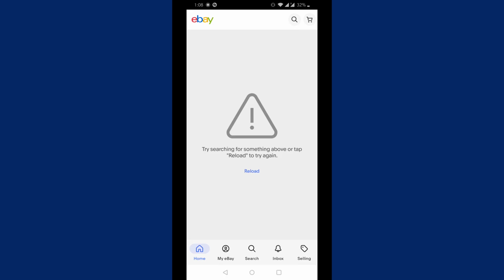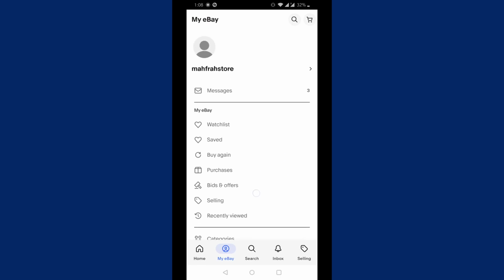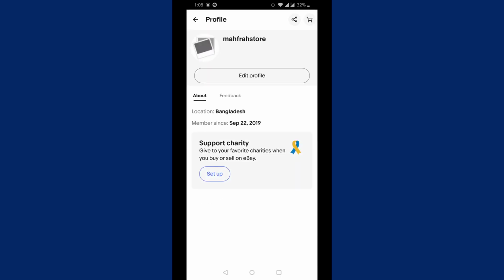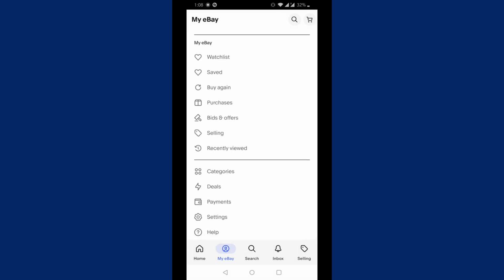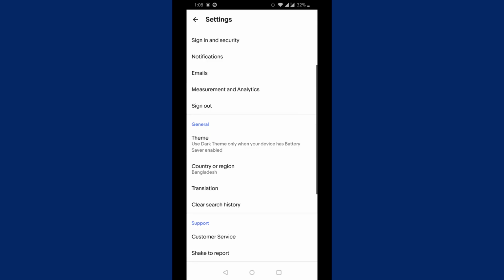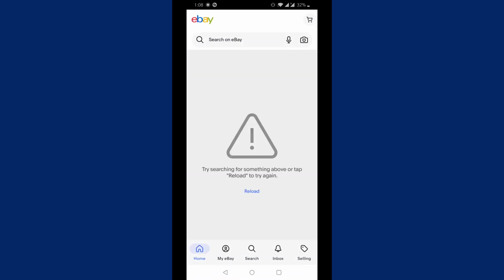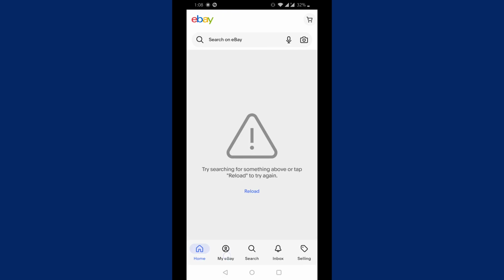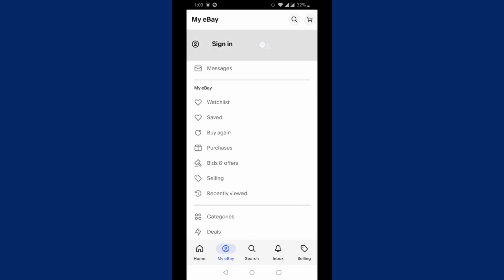How to sign out of eBay app 4[LATEST GUIDE]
In today's Video we cover, How to sign out of eBay app